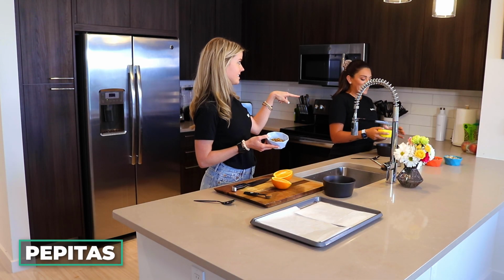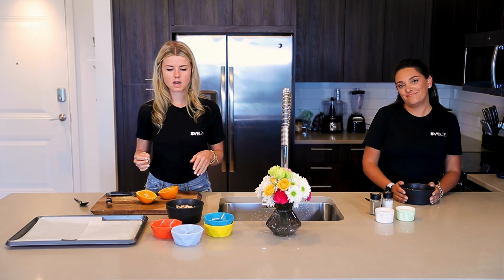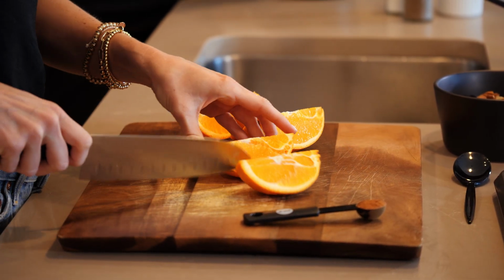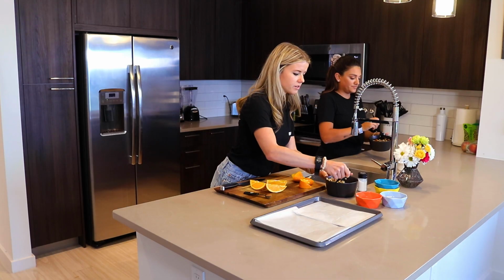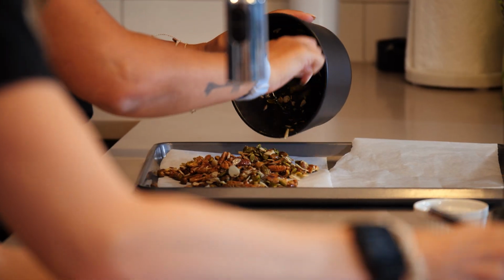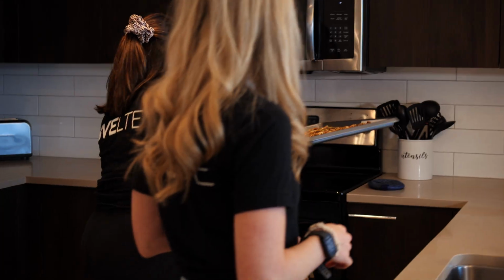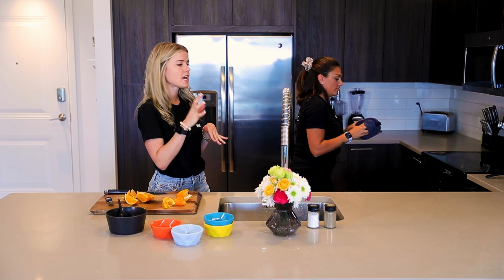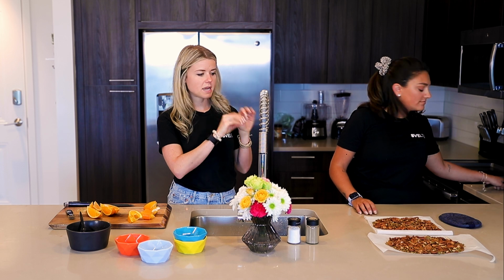Sweet and Savory Nuts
Here’s another super simple recipe you just have to try! 😋⁠⁣
👉 Tasty and Flavorful Sweet & Savory Nuts
➡️ It’s time to switch up snack time with this one! This recipe is the perfect treat because you can make it savory, sweet, or a mixture of the two. We all know that nuts are packed with rich nutrients and delicious flavor. But just like with anything else, doing the same thing over and over can get a little boring. Remember, we want you to ENJOY what you put in your body, so this super simple recipe to kick your nuts up a notch is perfect.
⭐️ A tasty snack that will keep your tastebuds and waistline happy.⠀⁣⠀⁠⁣
⁠⏺️ Ingredients⁠⁣

1 Cup Pistachios

1 Cup Pepitas

1 Cup Almonds

1 Cup Pecans

*For Sweet Nuts

1 Orange

1 Tsp Cinnamon

1 Pinch Salt

*For Savory Nuts

2 Tbsp Olive Oil

1 Tsp Oregano
⁠⏺️ Instructions⁠⁣
1️⃣ Pour all nuts into a bowl

2️⃣ Add desired liquid and spices, and mix to evenly coat

3️⃣ Spread nuts flat onto parchment paper

4️⃣ Roast for 8 minutes at 350°, remove and stir, then roast for an additional 10 minutes.

Let us know what you thought about this recipe in the comments below! 👇